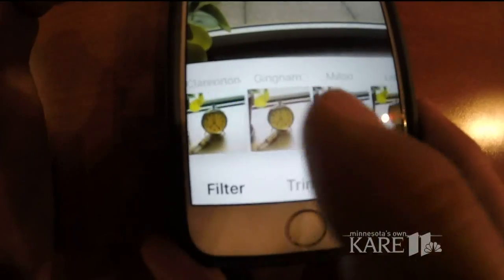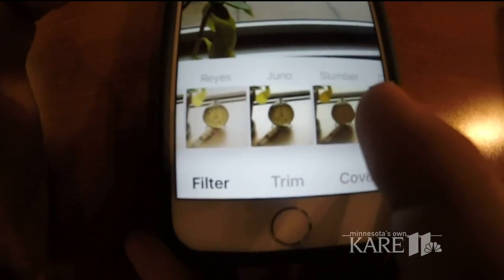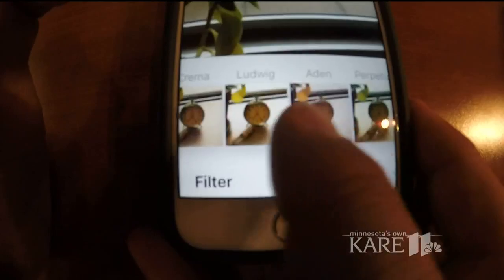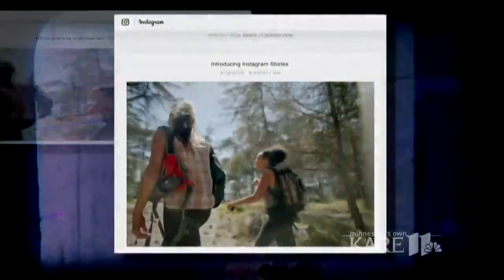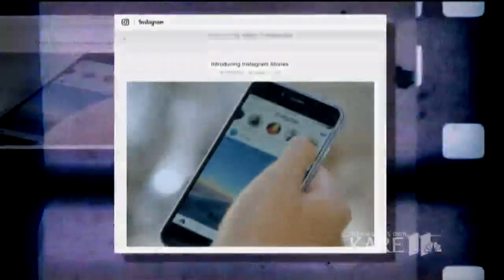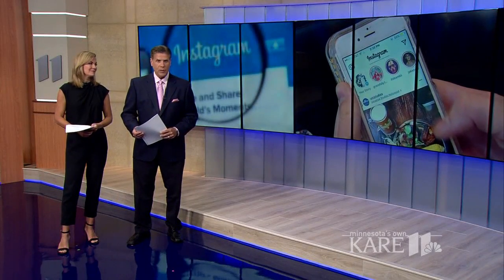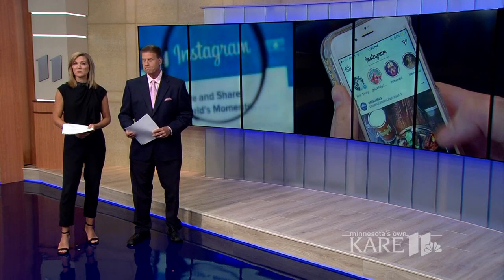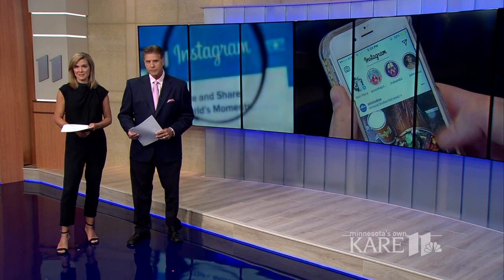Study: Instagram posts can reveal signs of depression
Researchers with the University of Vermont and Harvard believe they've built an algorithm that can determine whether an Instagram user is showing signs of depression based on their Instagram posts.